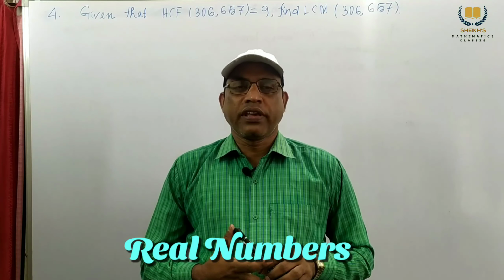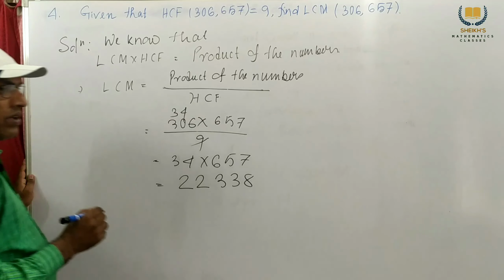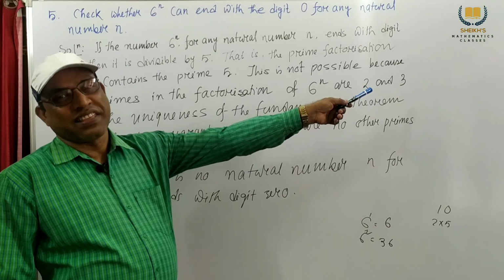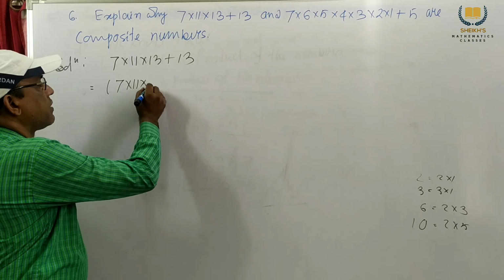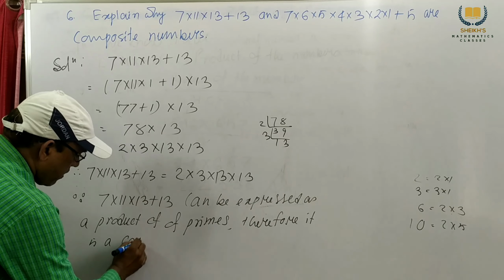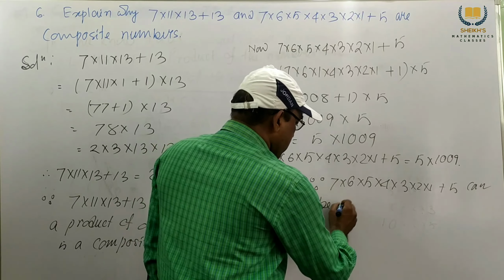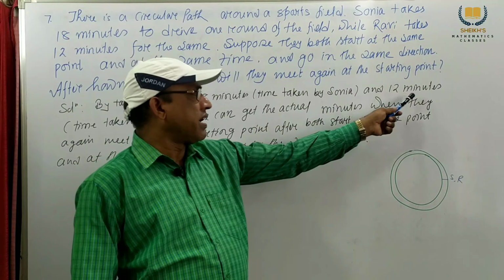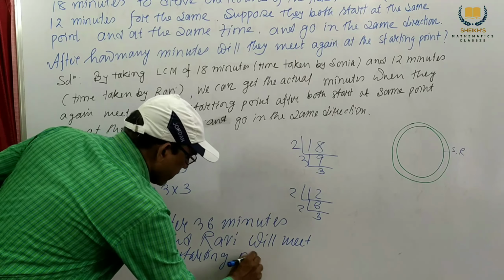Class-10 Mathematics Real Numbers English Medium NCERT Book Part-5 by Rahimuddin Sheikh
4. Given that HCF( 306, 657)= 9, find LCM(306, 657).
5. Check whether 6^n can end with the digit 0 for any natural number n.
6. Explain why 7x11x13+ 13 and 7x6x5x4x3x2x1+5 are composite numbers
7. There is a circular path around a sports field. Sonia takes 18 minutes to drive one round of the field , while Ravi takes 12 minutes for the same. Suppose they both start at the same point and at the same time, and go in the same direction . After how many minutes will they meet at the starting point ?